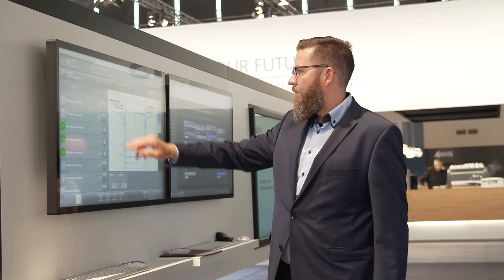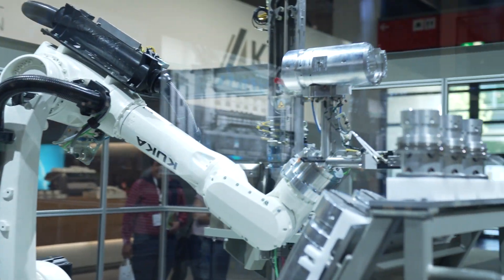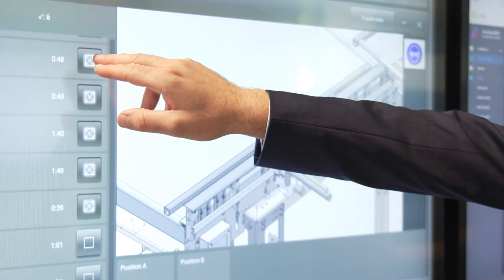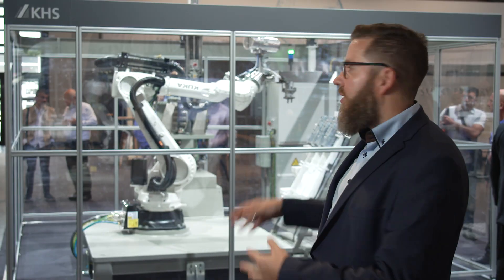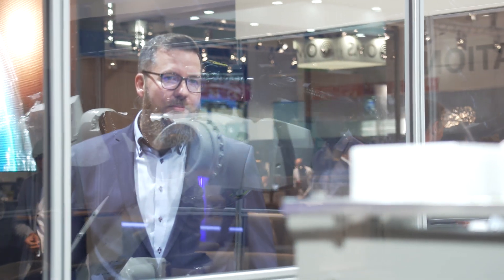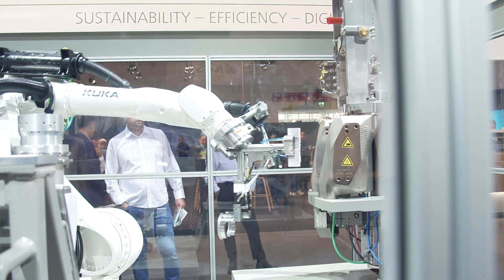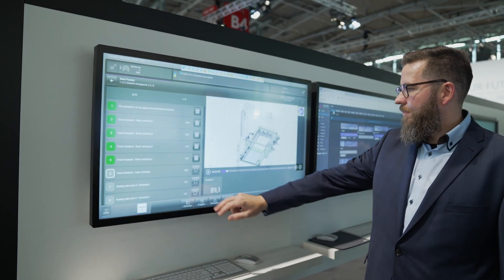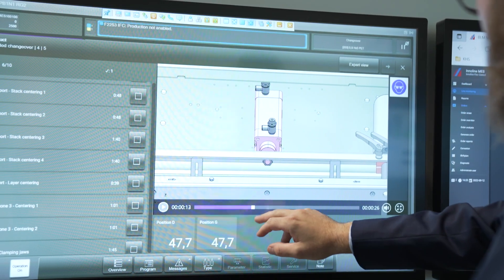Automated line changeover for optimized production processes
As a reliable partner, we are aware of your challenges and support you with systems for fast format changeover so that you can operate your line optimally with various formats.

The ever-increasing variety of products leading to frequent line changeovers in production has an impact on the Overall Equipment Efficiency. This is where KHS comes in with its new InnoPET iflex, a new automation concept that has been developed for PET lines that have a large number of SKUs. The individual machine conversions are coordinated and synchronized by the superordinate Innoline Flex Control line control system. Learn more in the video!

We will be happy to assist you on your way to achieving optimized production processes with our KHS Smart Operations systems. We look forward to exchanging ideas with you.